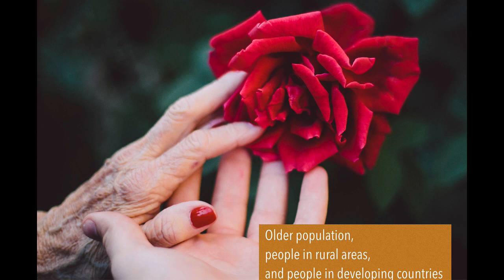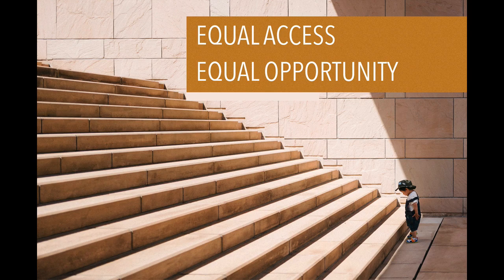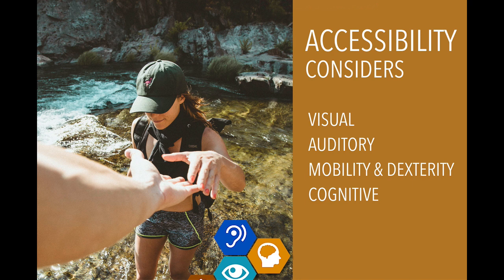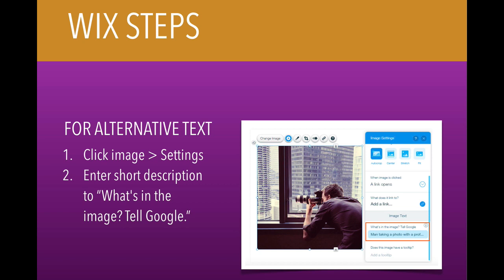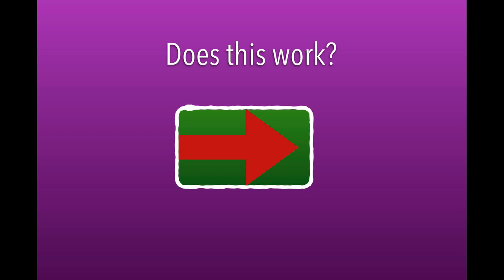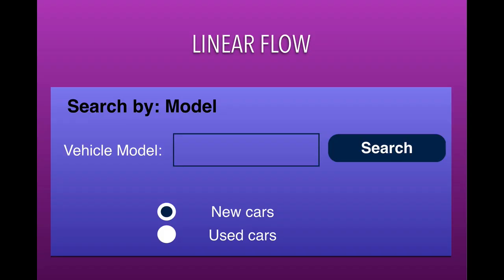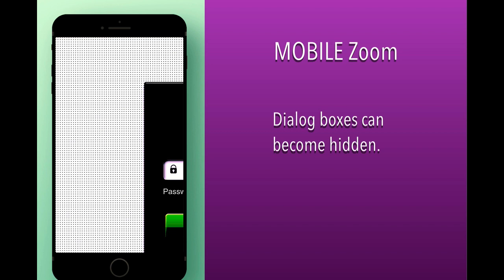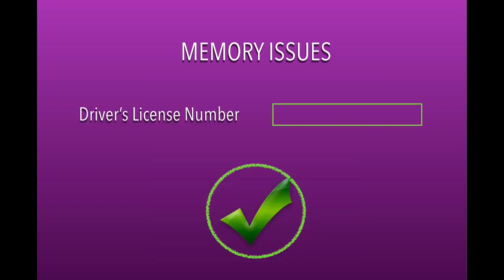Accessibility Lecture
Accessibility WEB and PORT VI